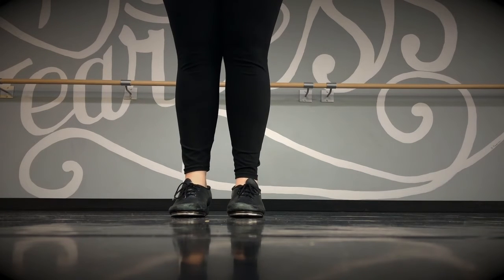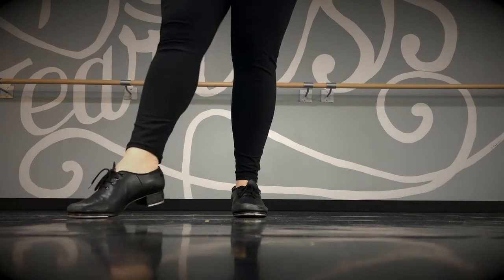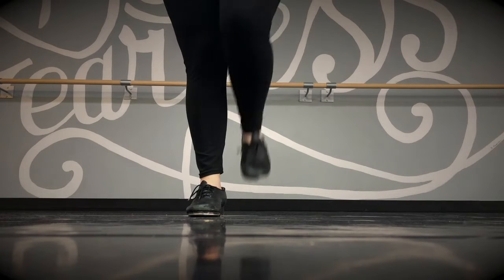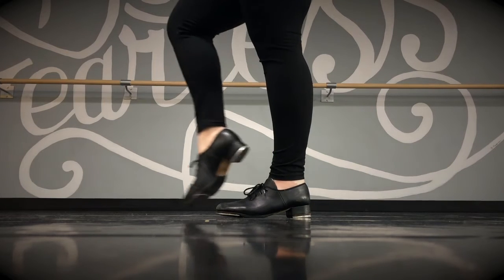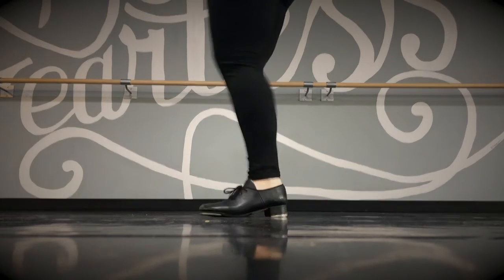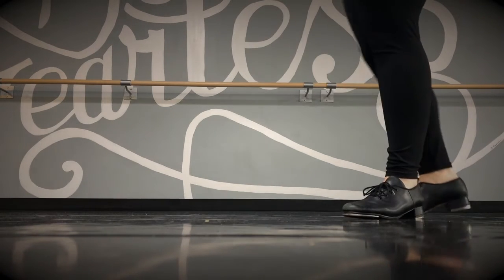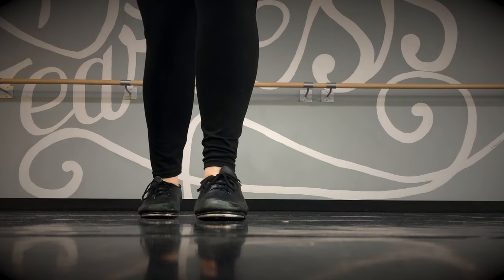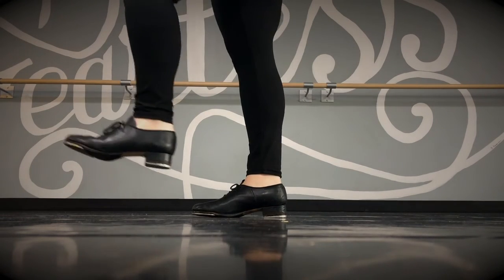4.1.3. Dance Academy - 6 & Under TAP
This video provides a few tap exercises for our 6 & under dancers to complete. Have a parent try this with you!

Because we are not currently able to be in classes, we want to encourage them all to train by providing videos that they can do at home! Our dancers have worked so incredibly hard all year, and we do not want them to lose momentum.
Give us a thumbs up when you've completed your video!

*We advise making sure you have enough space by moving furniture, etc, needed to safely train.